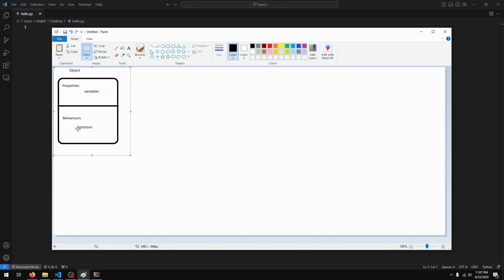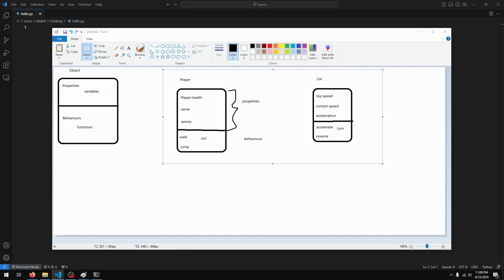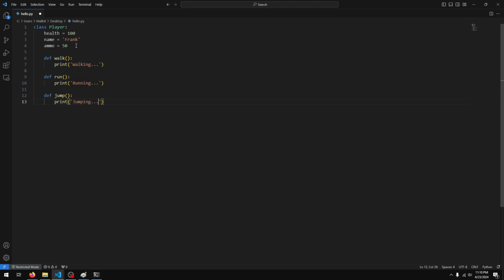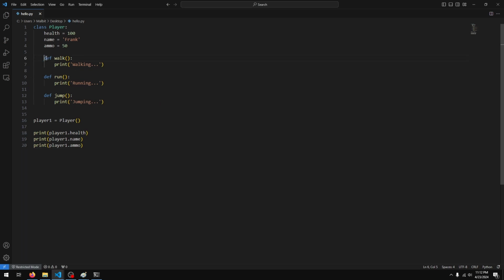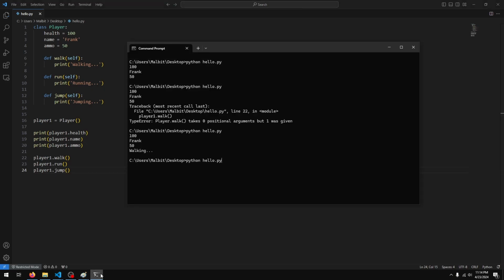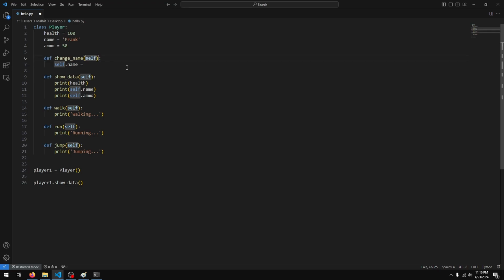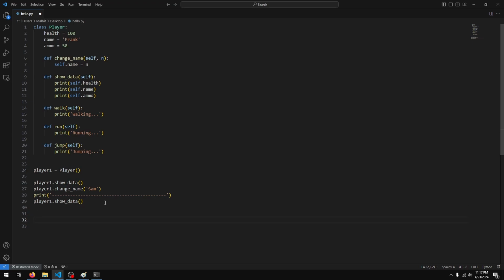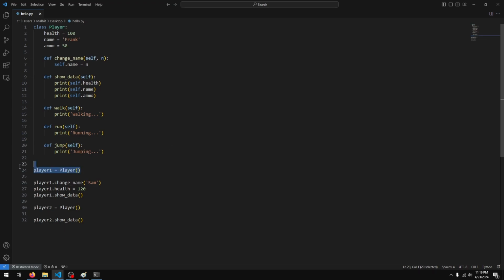Python Full Course for Beginners 17 - Classes & Objects